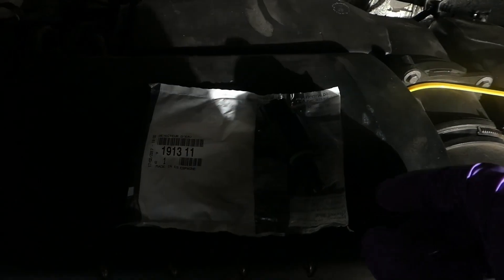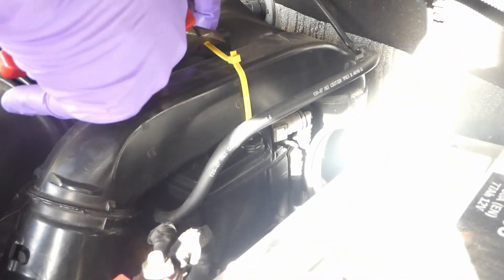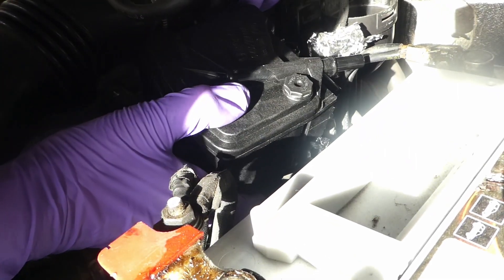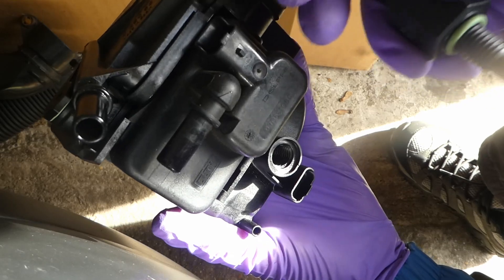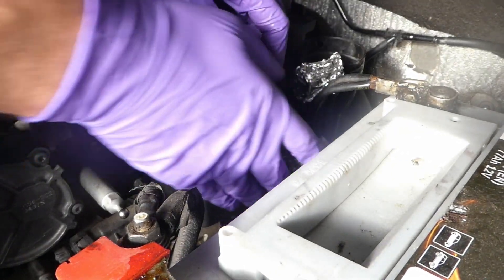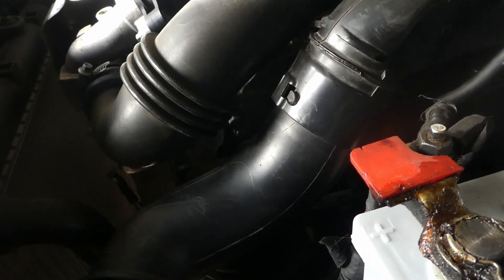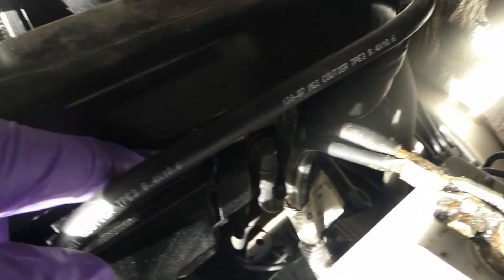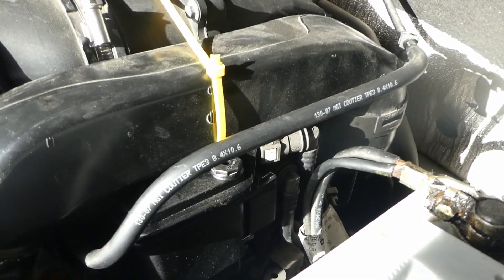How to fit a water in diesel/fuel sensor 1.6HDi/TDCi (Peugeot, Citroen, etc.)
Fitting water in diesel/fuel sensor in the diesel fuel filter. This will work for 1.6HDi/TDCi Peugeot/Citroen cars, potentially other 1.6HDi/TDCi engines (Volvo, Ford(EU)), not too sure about the 2L engines. The video was filmed on Peugeot Partner 1.6HDi, 92bhp, 9HXC engine (2007). The PSA (Peugeot/Citroen) part number for the sensor is: 191311
The fuel/diesel filter that I normally use for general service is Delphi HDF939 (amazon UK) or ebay